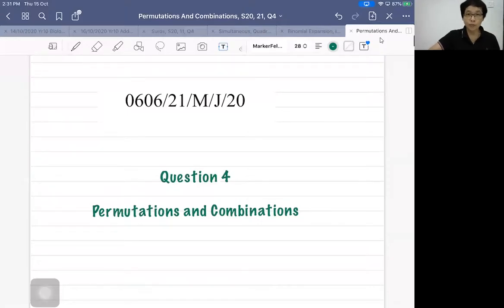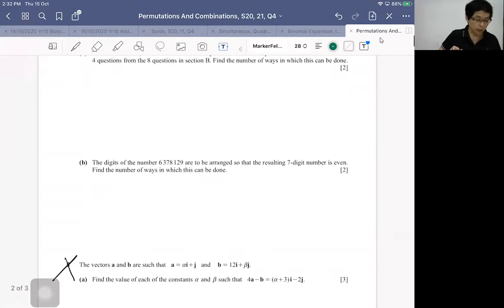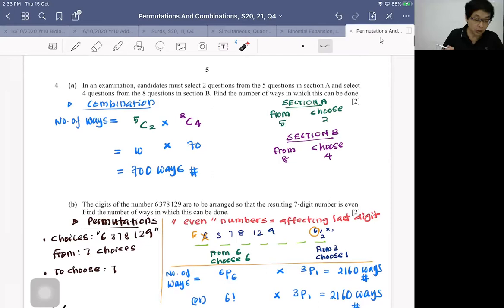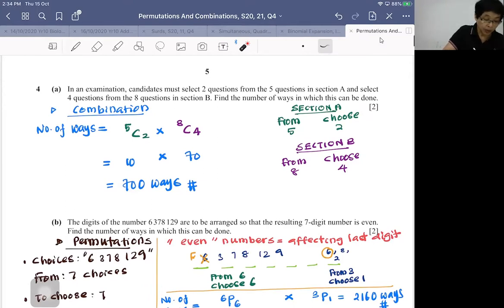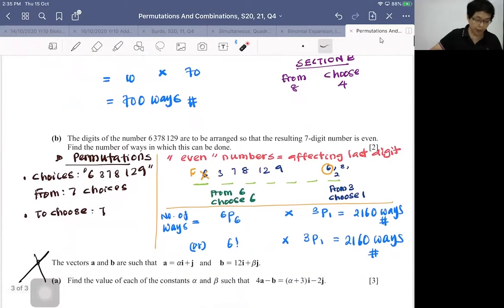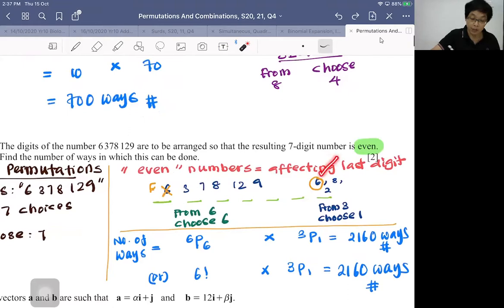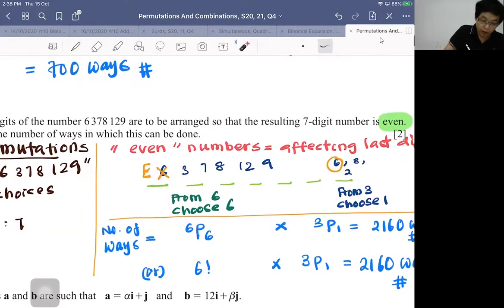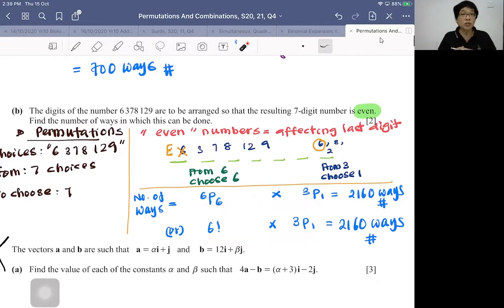Permutations & Combinations, S20, 21, Q4 IGCSE 0606 Add Maths, Topical Solutions